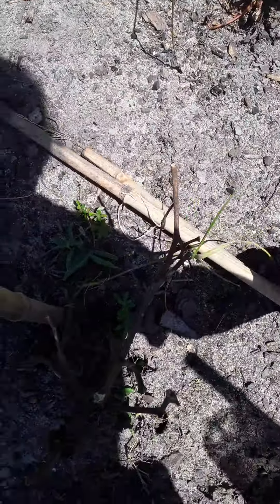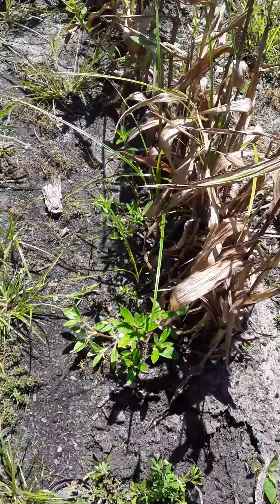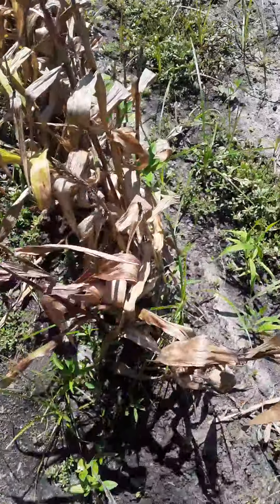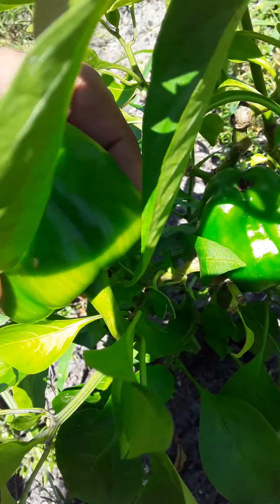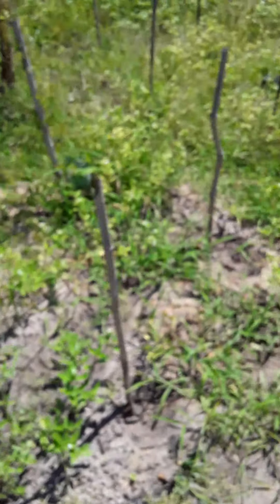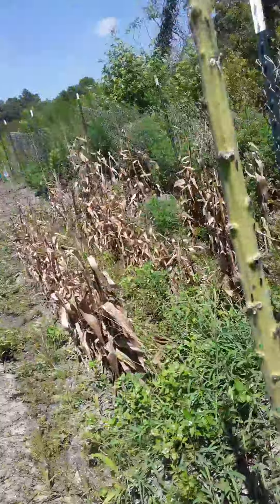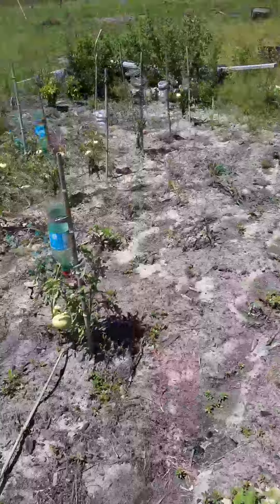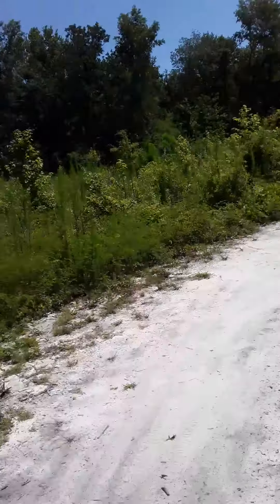Vision board of Dreams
We are just a bunch of city folks stuck in the country. Trying to survive  a daily fun, loving, nurturing lifestyle.  God bought us here for a reason and after 2 years we are still here. Every bit helps my channel out with YouTube.